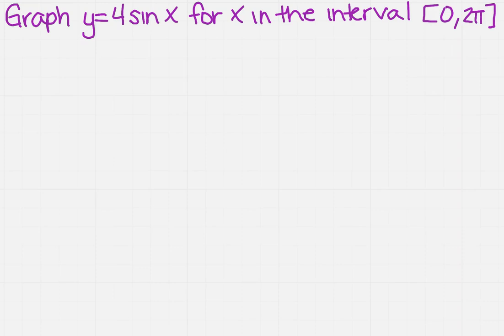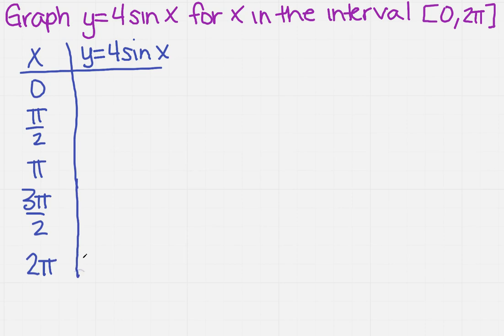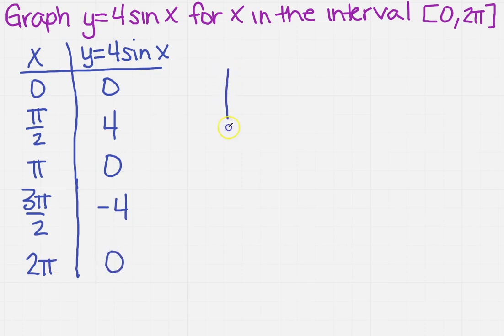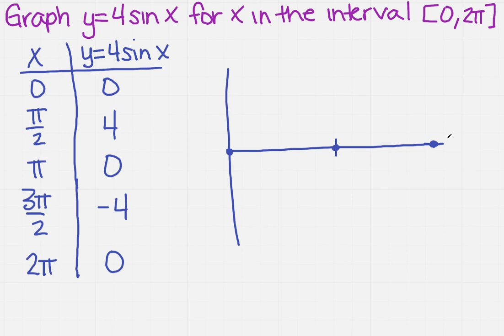graph y=4sinx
Learn how to graph y=4sinx utilizing transformations. NOTE: graphs are not drawn to scale. Please make sure to plot your points for accuracy.